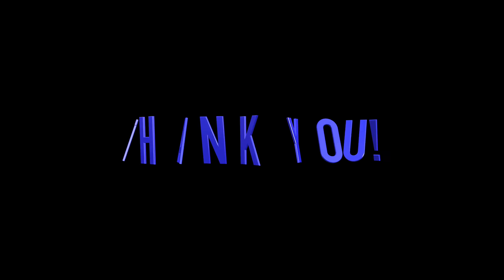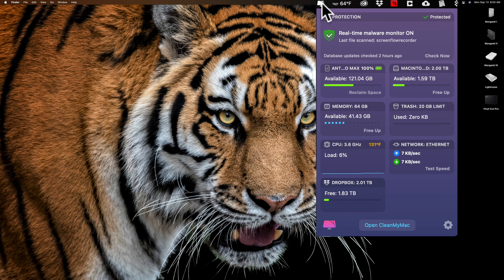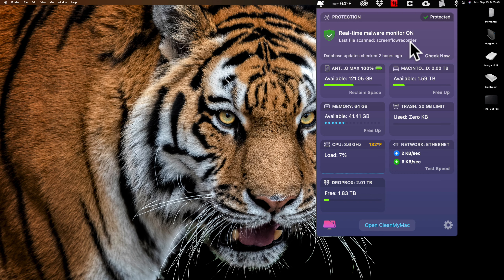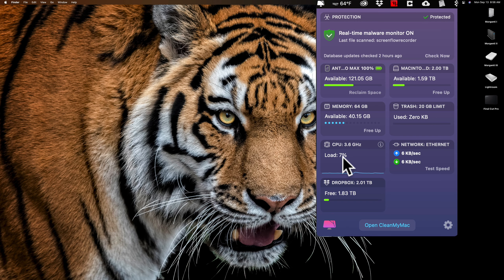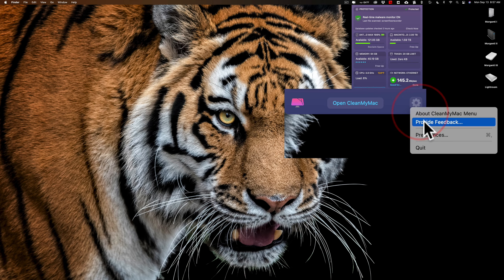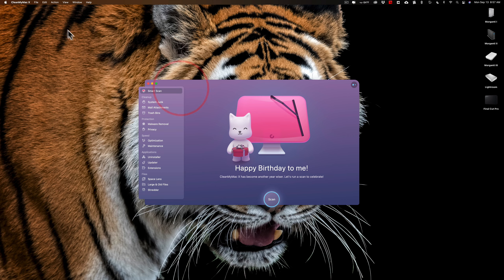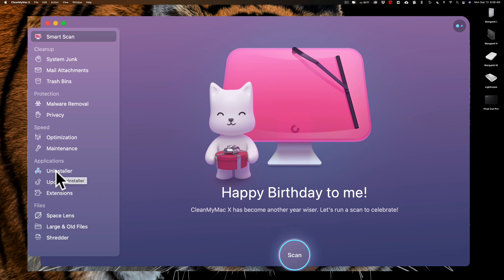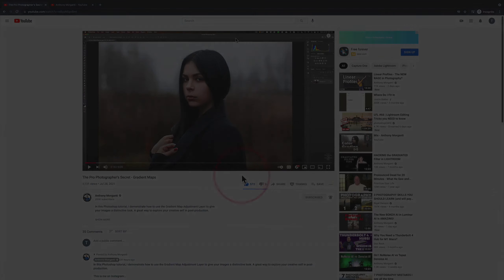The CleanMyMac MENU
In this video, I demonstrate and explain everything you need to know about the CleanMyMac Menu.

To save 10% on your purchase of CleanMyMac X:

1.
4. The prices will be reduced and you’ll be able to select the license and proceed with the payment

1.
4. The prices will be reduced and you’ll be able to select the license and proceed with the payment